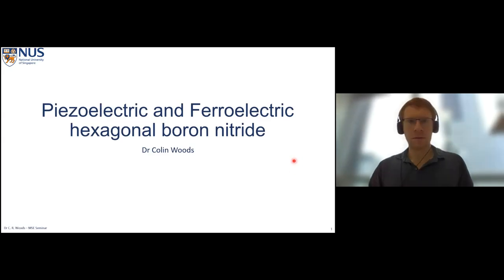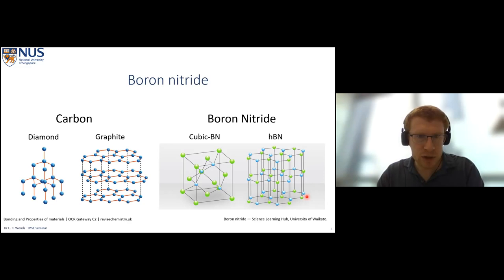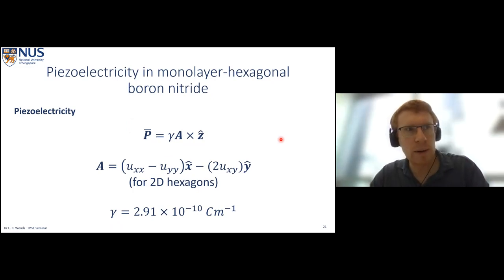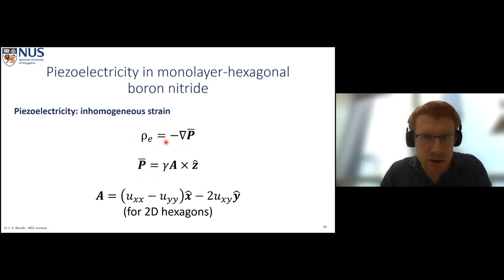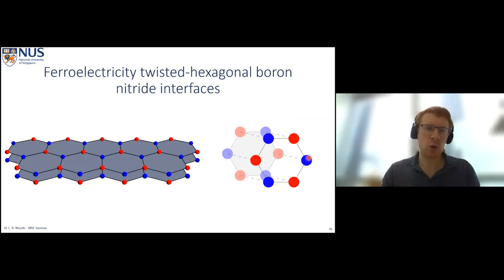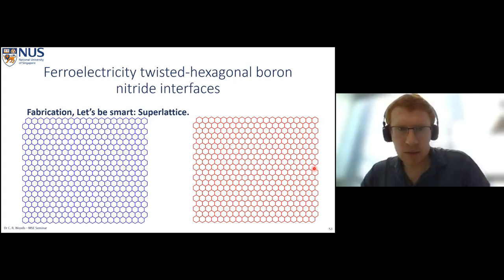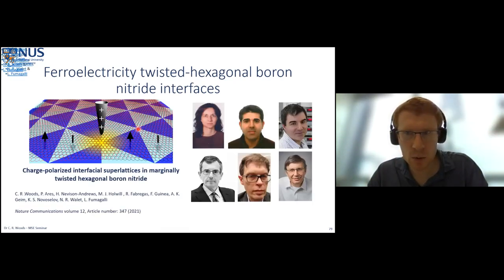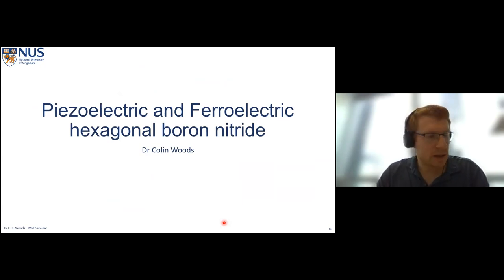Materials of the Future - Dr Colin Robert Woods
Abstract
Two-dimensional (2D) hexagonal boron nitride (hBN) has become integral to the fabrication of heterostructures based on van der Waals 2D crystals. It is a wide-bandgap insulator with a unique combination of properties, including exceptional strength, large oxidation resistance at high temperatures, and optical functionalities. Like many Group III-nitride materials, its covalent bonds are highly polar; presenting the possibility of spontaneous and piezoelectric polarisations in the correct crystalline configurations. In this work, we outline the observation of in-plane piezoelectricity for monolayer (one atom thick) hBN [1] – a property which does not exist for the bilayer or bulk systems. Furthermore, we report on the emergence of spontaneous polarisation and ferroelectricity in anomalously stacked hBN interfaces [2]. Throughout this work we utilise complimentary atomic force microscopy and Kelvin Probe force microscopy imaging to quantify the effects. As well as detailed modelling for in-plane strain profiles and interface relaxation. Both in-plane piezoelectricity and out-of-plane ferroelectricity present exciting possibilities for precise control over device properties.